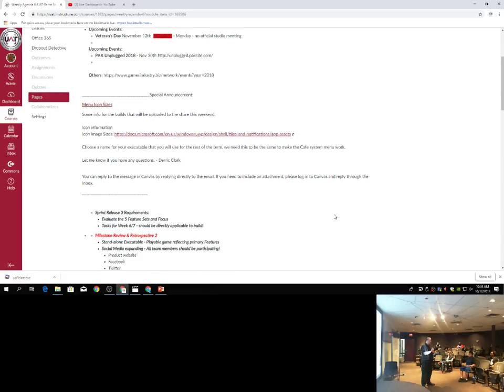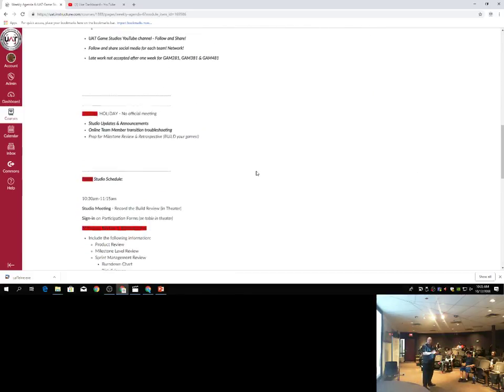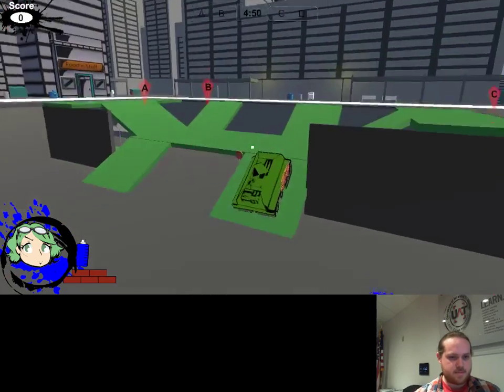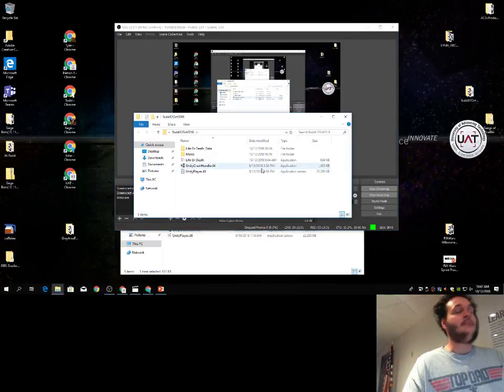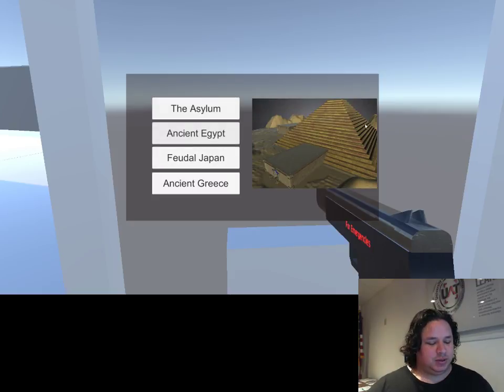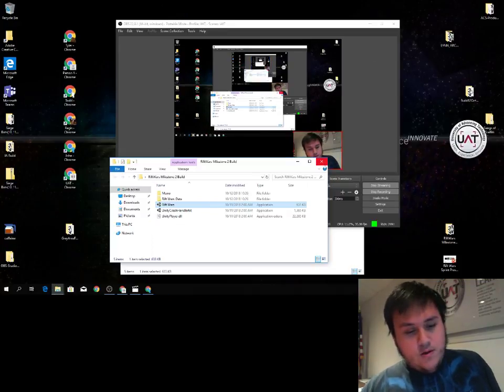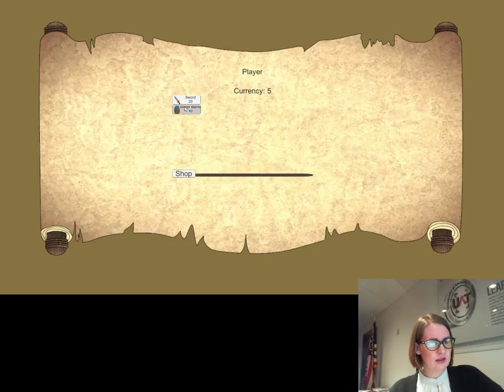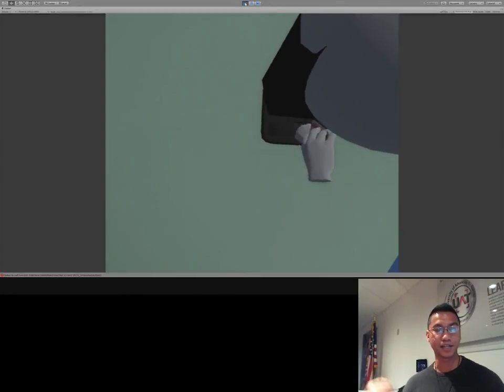UAT Game Studios Build Review 1 of 2 - FA2018